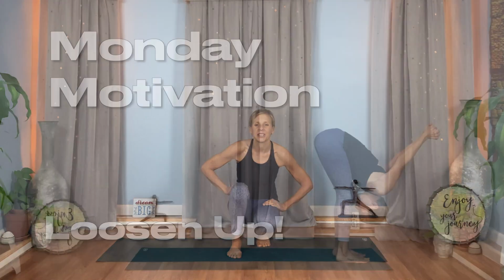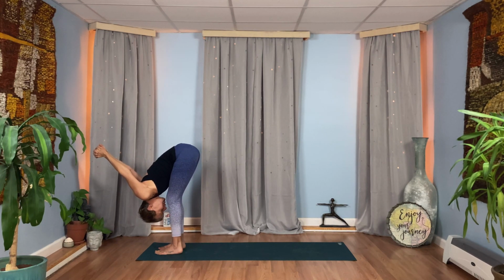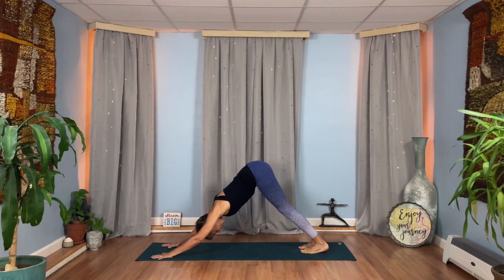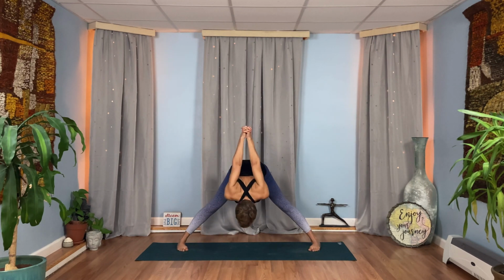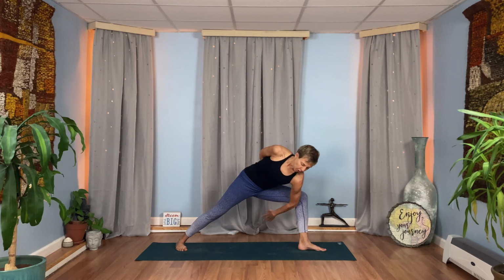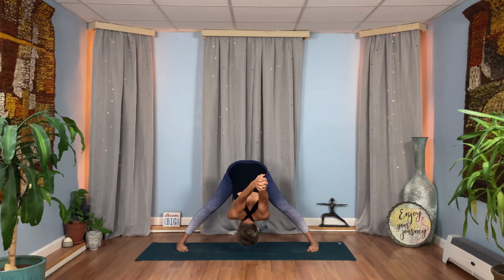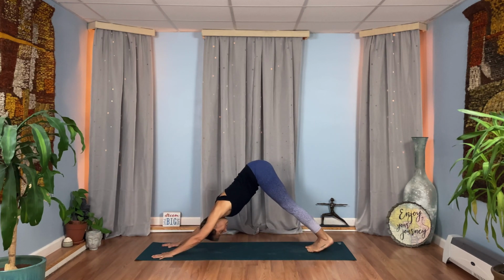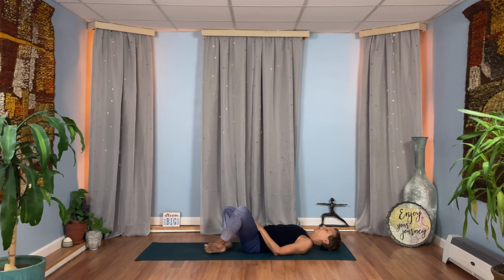Monday Motivation ⎮ Loosen Up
Welcome everyone!  Join me for this short flow & we’ll loosen up. Namaste.

While I have you here… I could use your support. If you love these classes and would like to see more, please help by joining me for class at my studio Sanctuary Power Yoga (in person or virtually!). Subscribing and liking the videos is awesome and much appreciated, but it takes an enormous amount of time and effort to produce and edit this content (not to mention my free Instagram classes!). You could make a huge difference by buying a class or two a month with me.

Heather